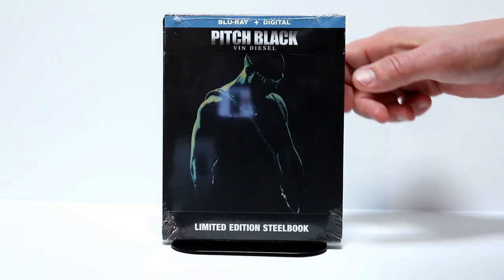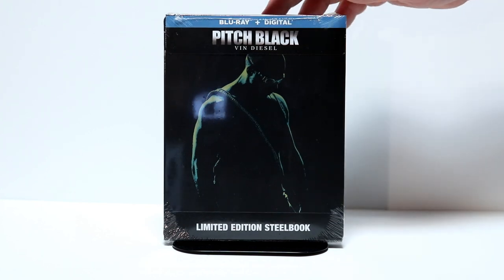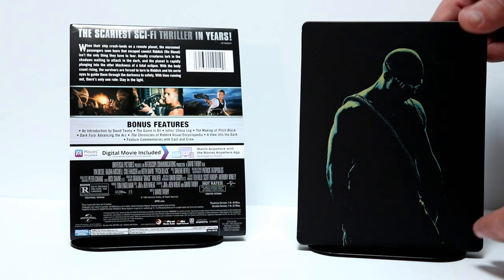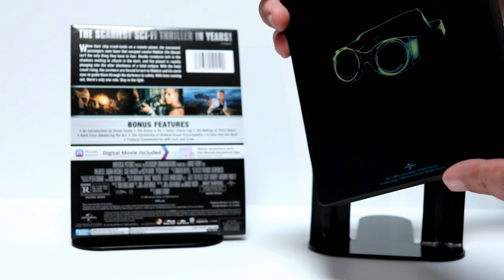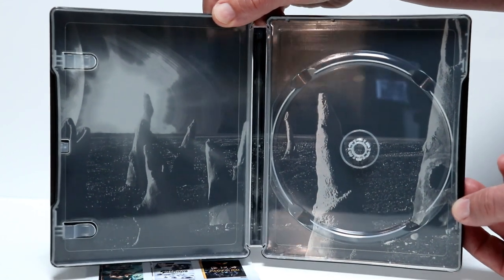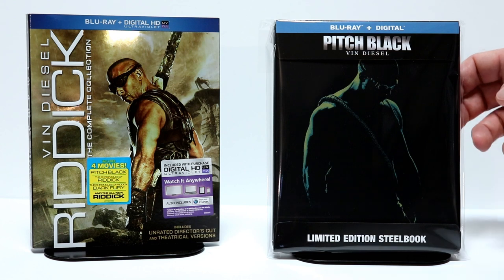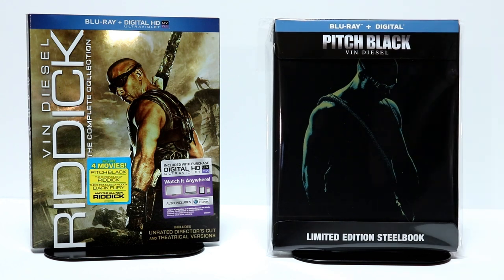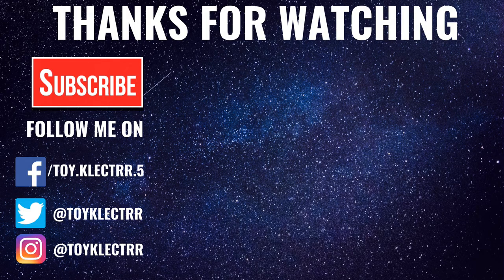Pitch Black - Blu-ray - Limited Edition Steelbook Unboxing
These are the bags I use to protect my Steelbooks and Slipcovers: